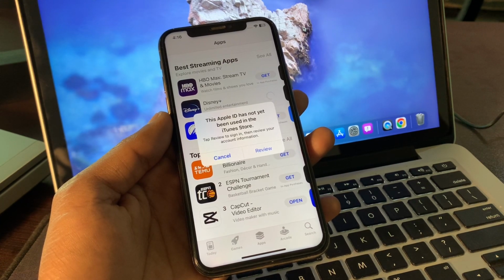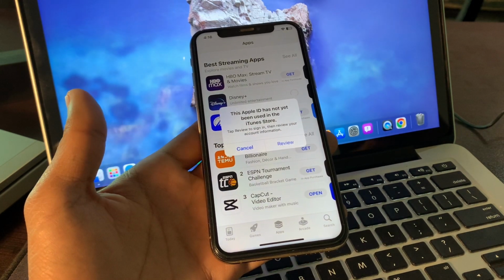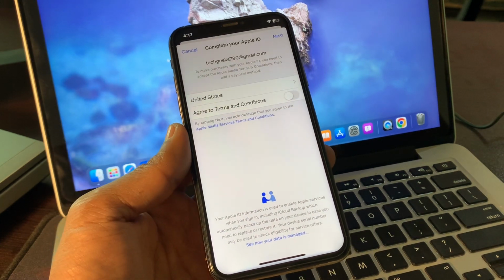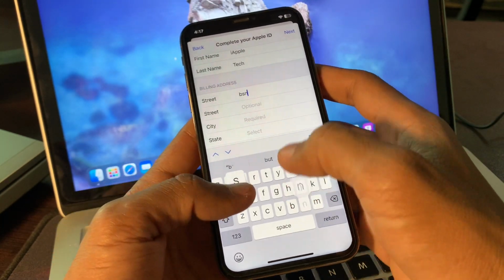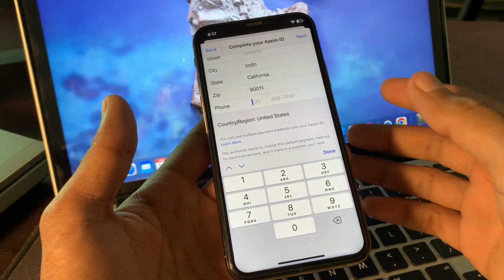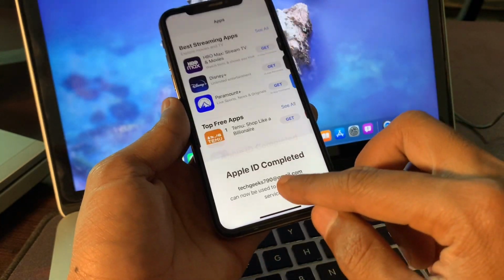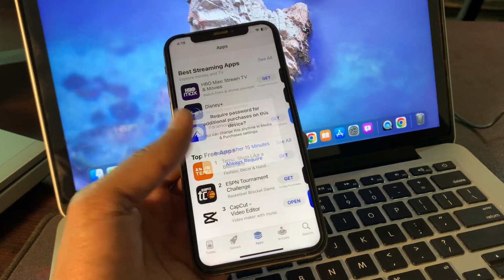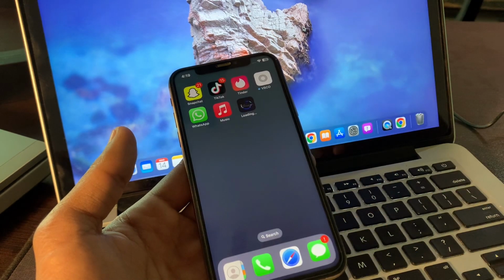How To Fix This Apple ID has not Yet been used in iTunes Store & App Store Error